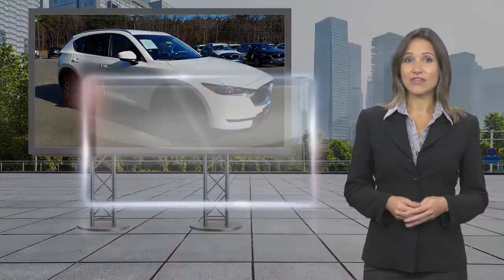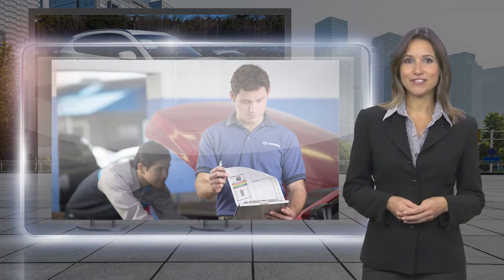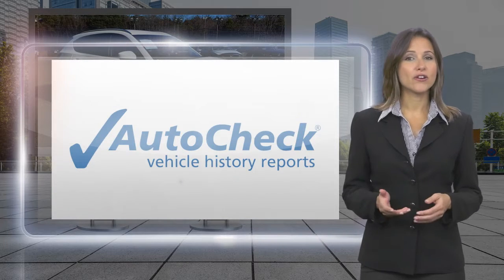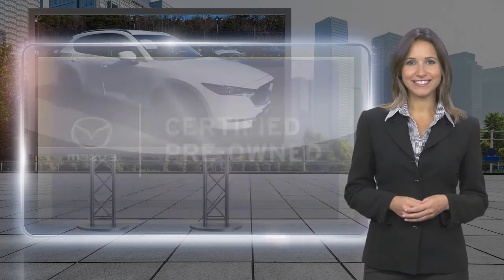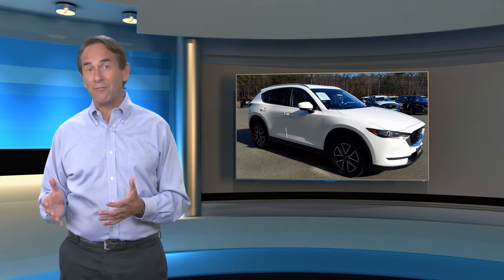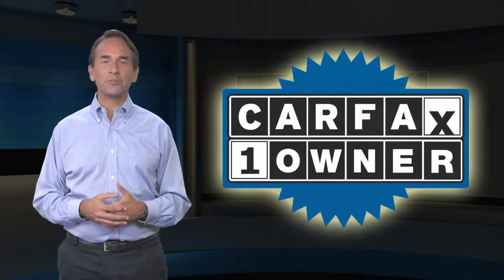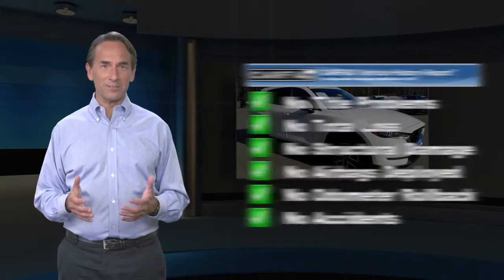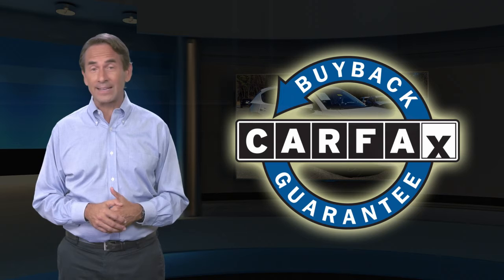Certified 2018 Mazda CX-5 Touring, Point Pleasant, NJ U21883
[RLVID:8092:2a9e19b421fac5b9:f8282141c0479723:1]